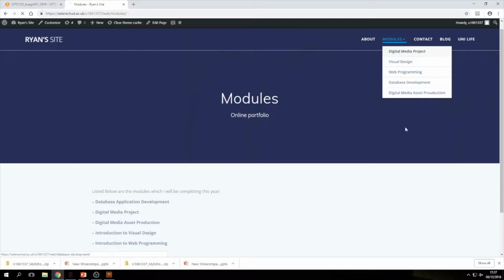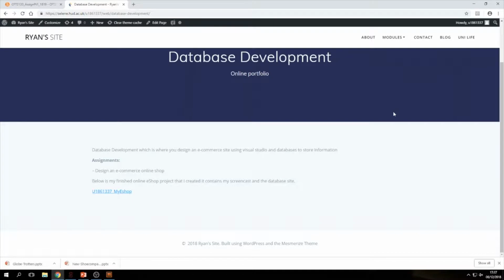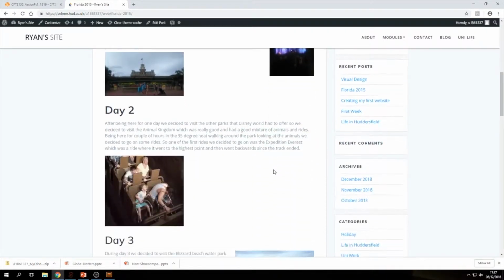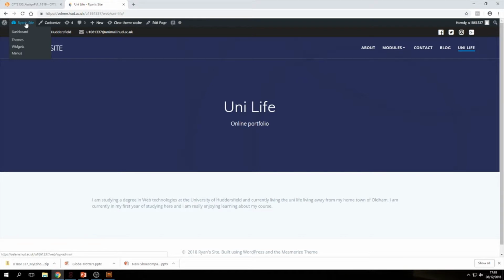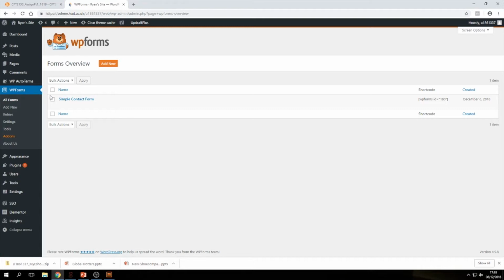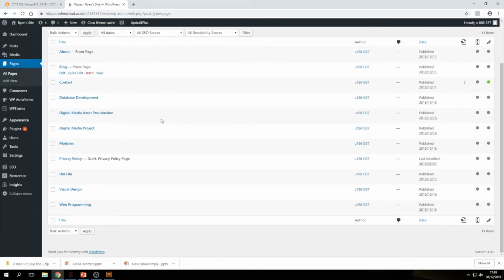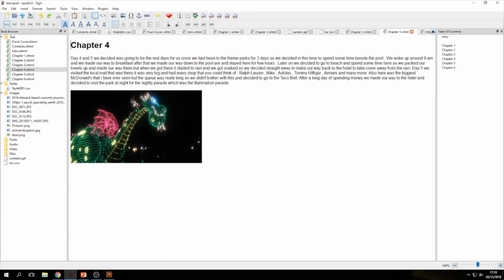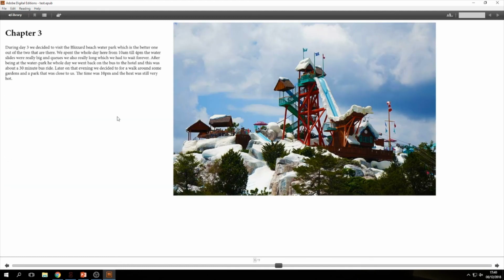Screencast of my online portfolio and ePub document